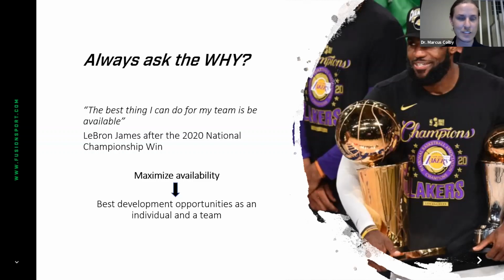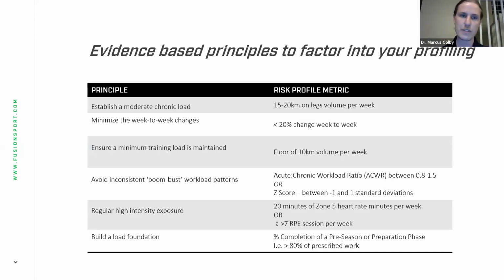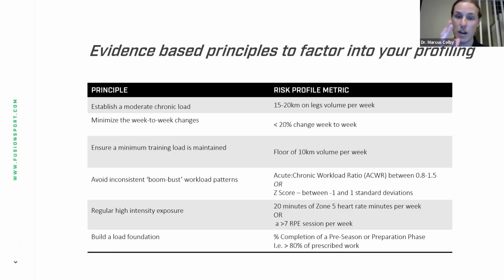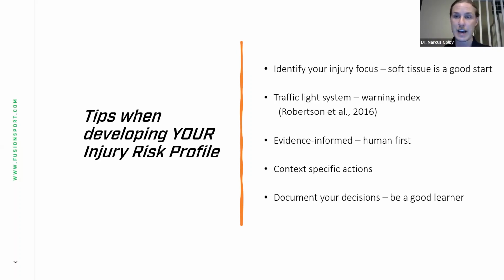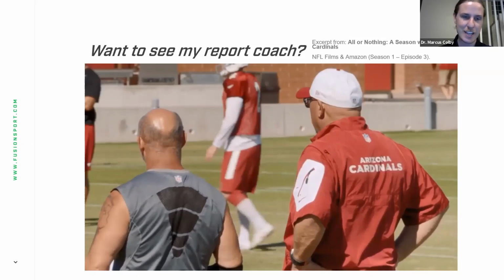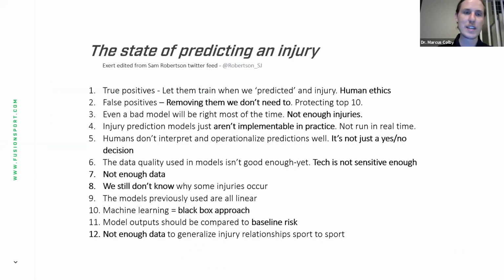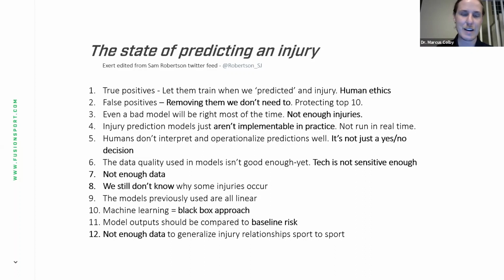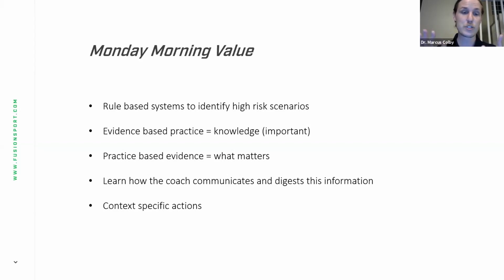Athlete Monitoring - The Basics of Injury Risk Profiling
Fusion Sport's Dr. Marcus Colby, Daniel Chan and James Grigson discuss the basics of Injury Risk Profiling.